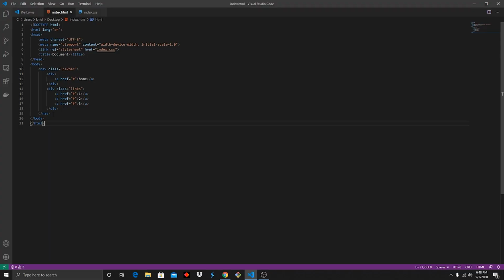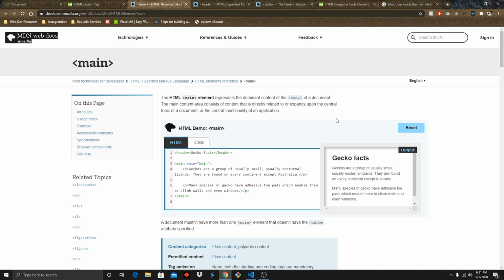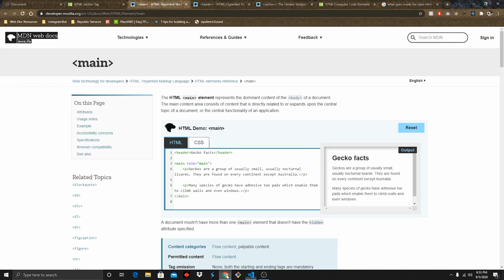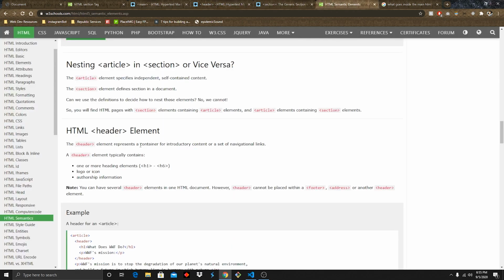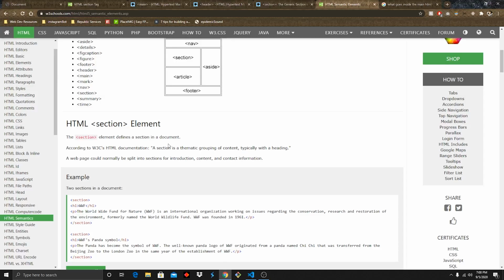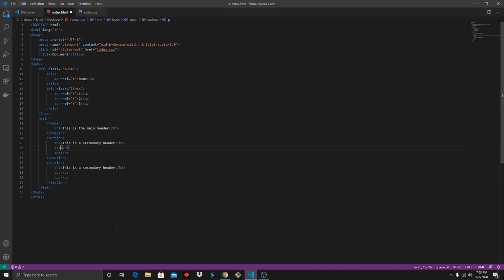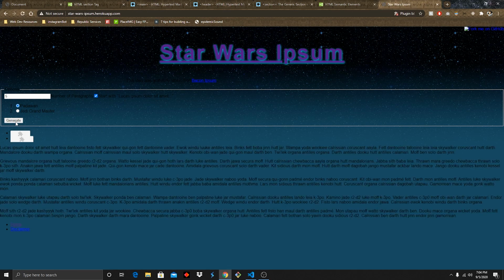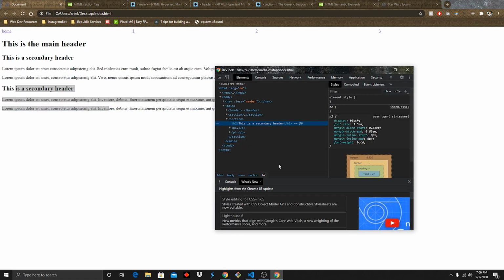How to code Semantic html - HTML tutorial for beginners - part 5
Today we're going to be talking about how to code the main content and semantic html. Very important to know when learning code and consider for accessability.